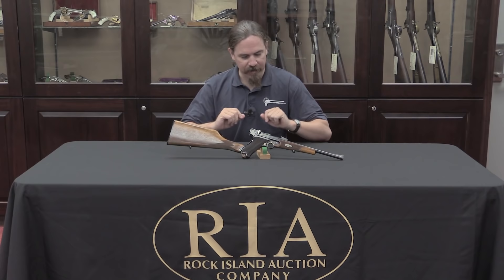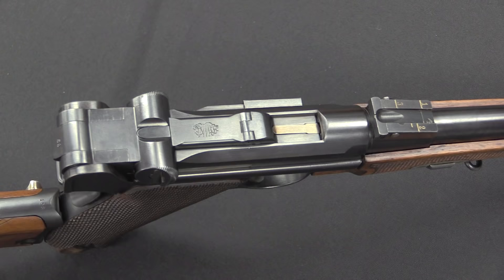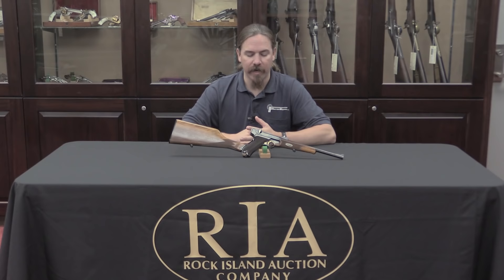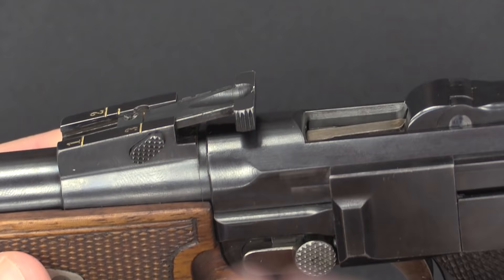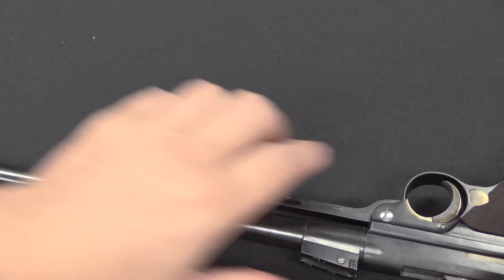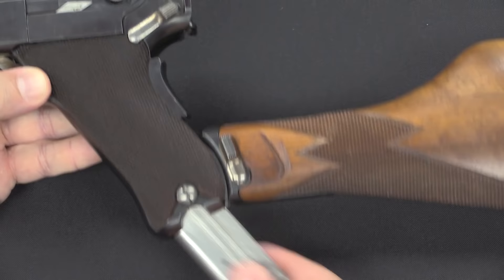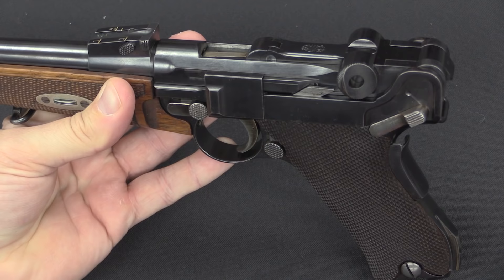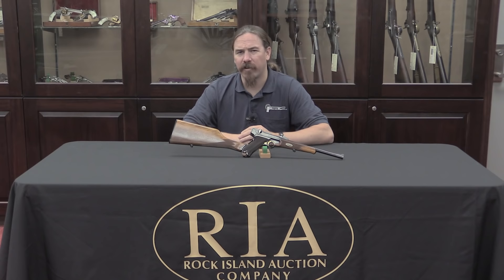Luger Model 1902 Carbine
With the advent of successful self-loading pistols, one of the additional markets that many companies tried to appeal to was the compact carbine. Self-loading rifles in proper rifle cartridges would not be developed as quickly as the pistols because their much greater chamber pressures represented a more difficult engineering problem. However by simply attaching a stock and long barrel to a pistol, many ambitious manufacturers hoped to sell a weapon as a sporting carbine. These were done by DWM with the Luger, as well as Mauser's C96, Mannlicher 1894 pistol, and many others.

Model 1902 was the designation of the major batch of commercially made Luger carbines, although there were several small batches of prototypes prior. Only a couple thousand were made, and they ultimately took quite a long time to all sell - it turned out this type of firearm was simply not very popular for its cost. The same story was true with the other contemporary pistol-carbines - none would be very successful. DWM did make another group of carbines in the 1920s, although those were made from various leftover parts and are both not as nice as the original 1902 guns (which were mostly made in 1904 and 1905) and widely faked.